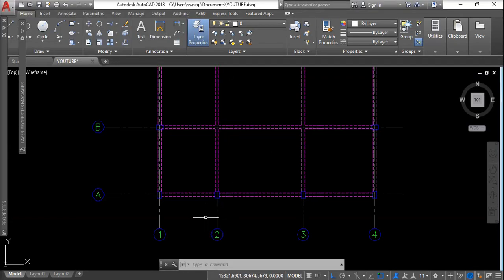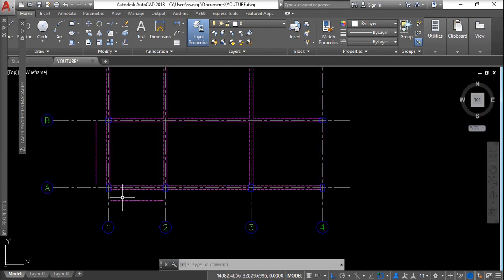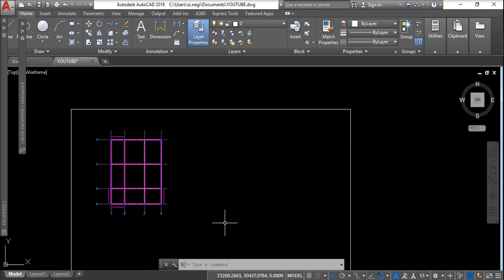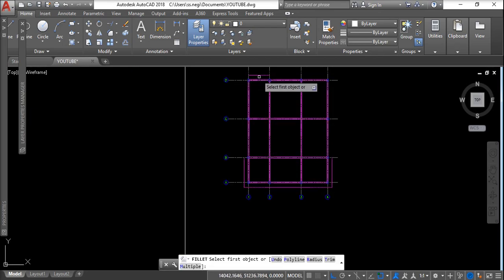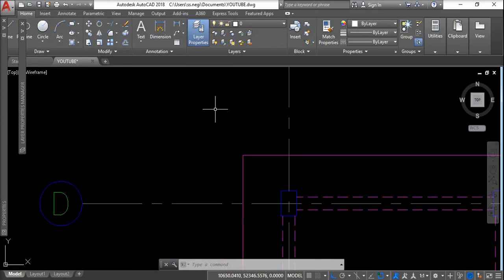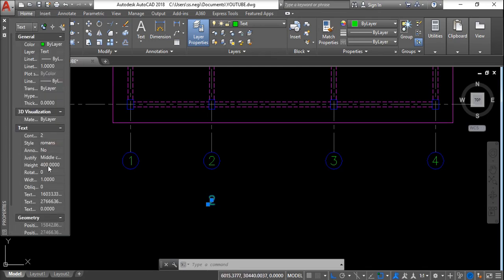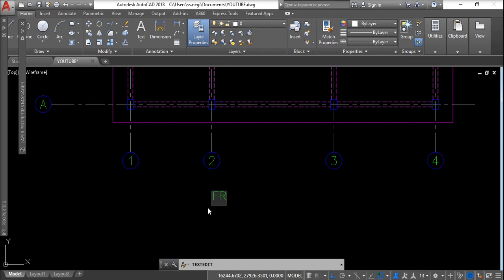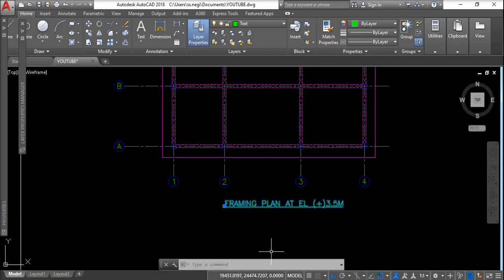autocad basics 6 Floor Plan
Floor Plan using Auto CAD